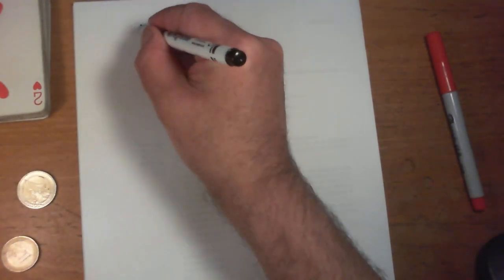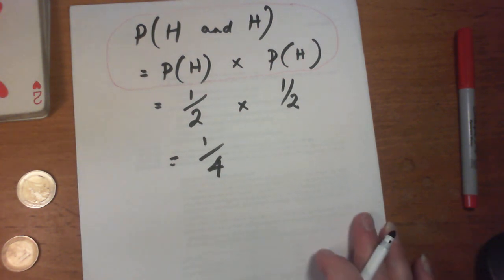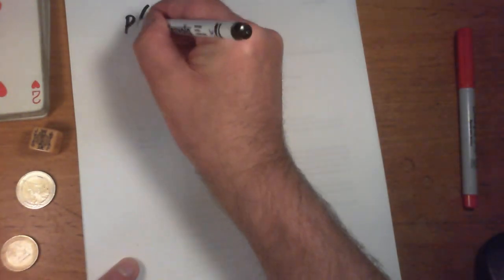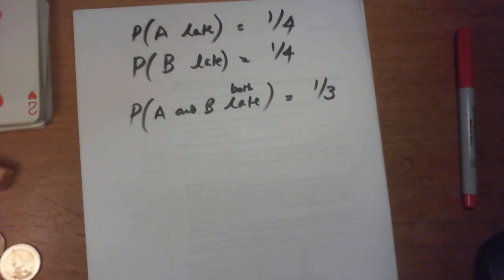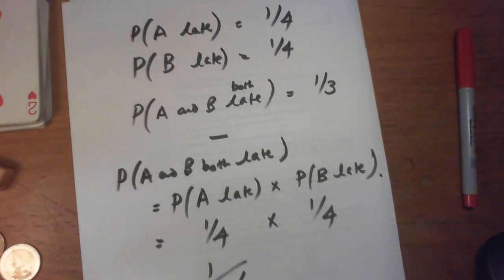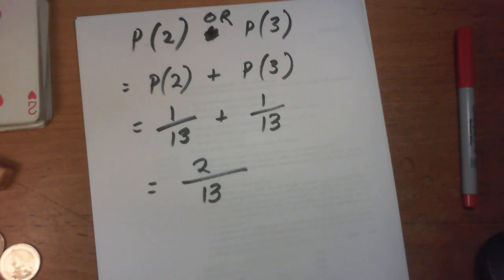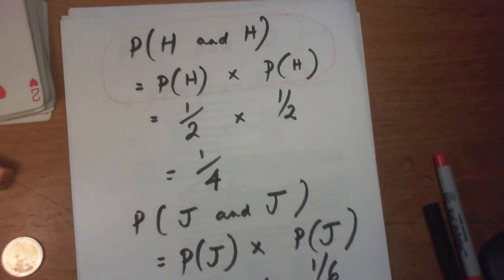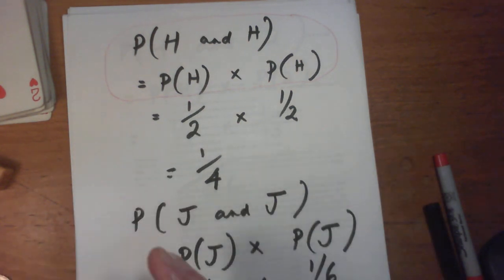GCSE Maths - Brief Overview, Part 10